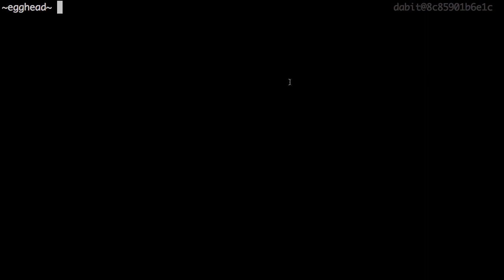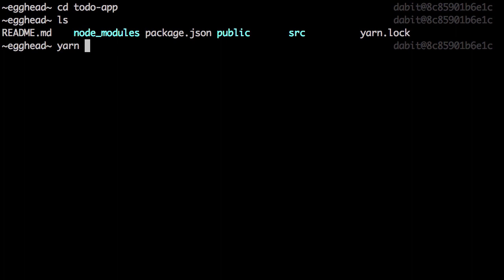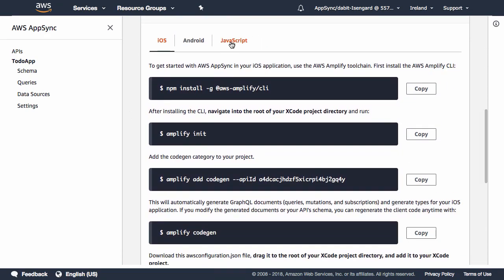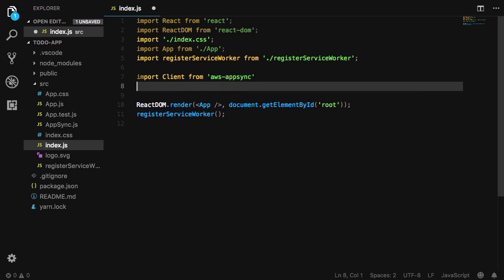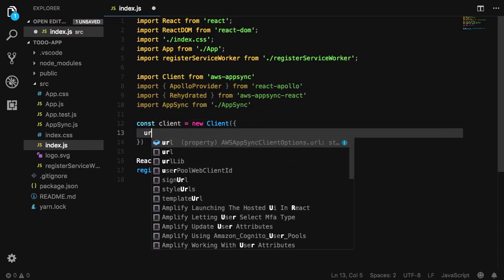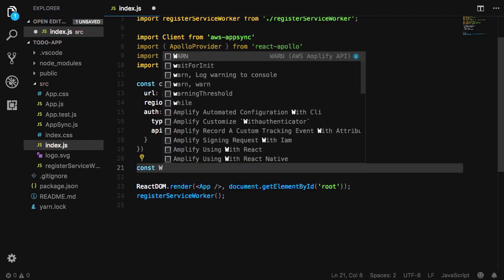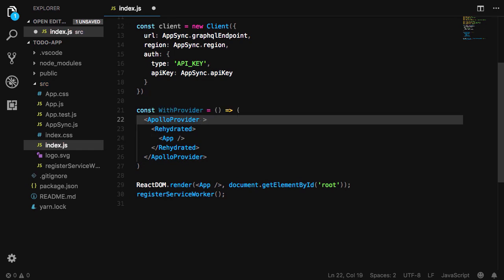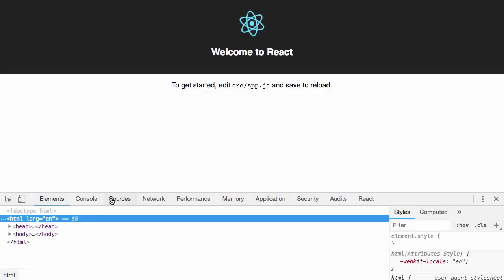Connecting to an AWS AppSync API from a React Application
Learn how you can call AWS AppSync APIs directly from your React code.